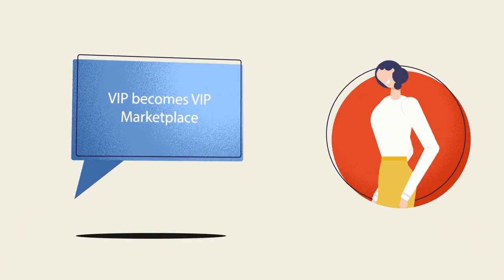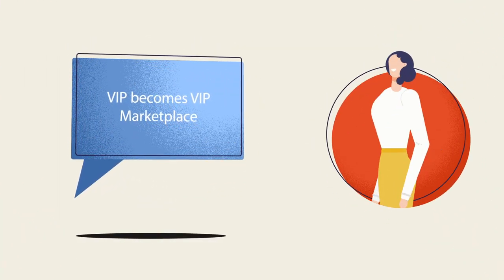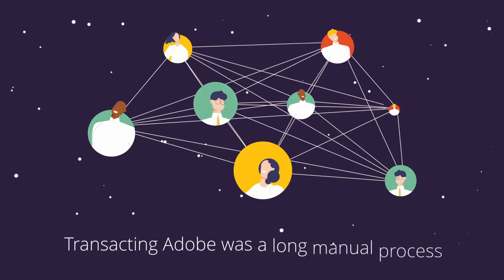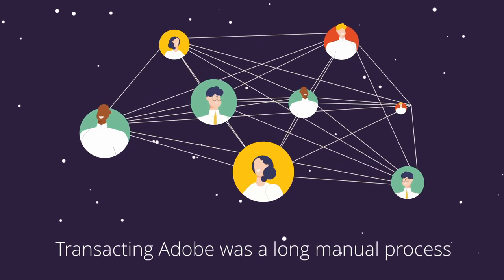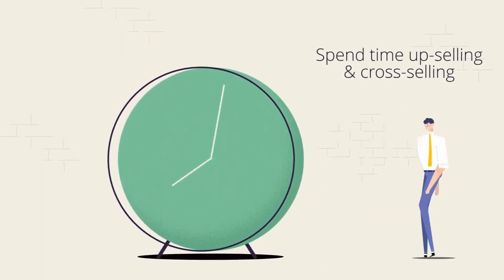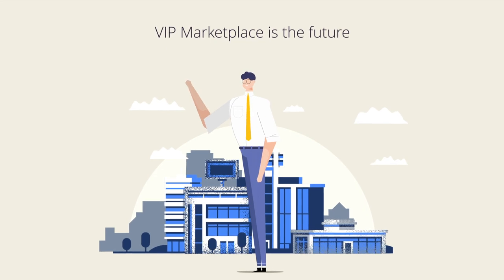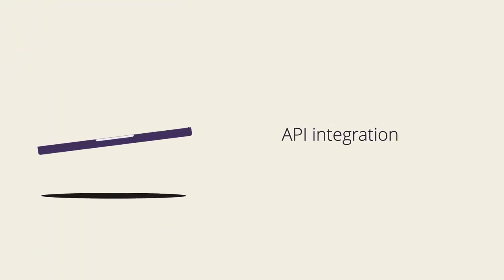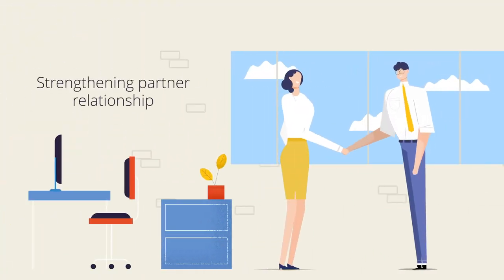Adobe Cloud Ecosystem Explained: VIP Marketplace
What makes the new Adobe VIP Marketplace program interesting for Adobe resellers and distributors?